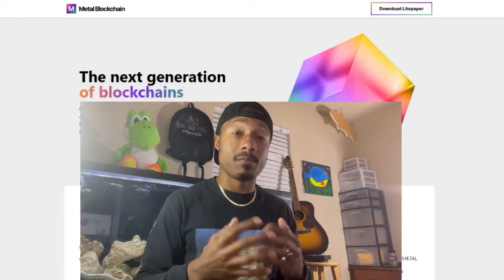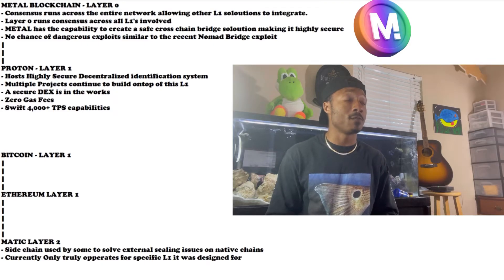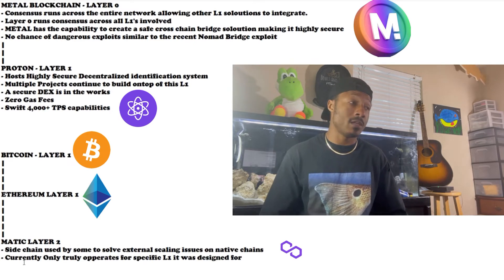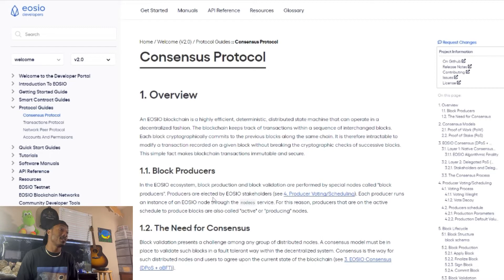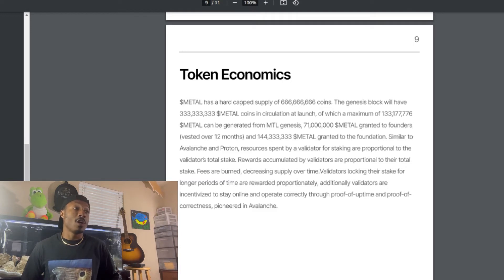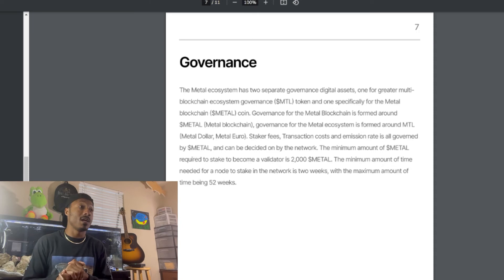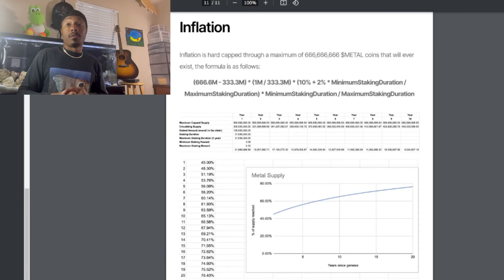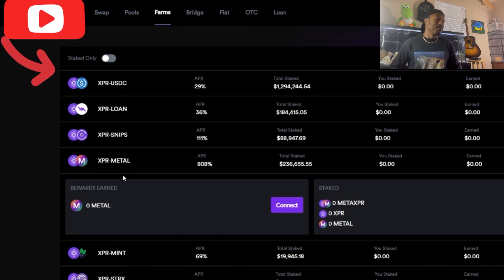METAL BLOCKCHAIN | Layer 0 Crypto Explained ( Next Generation Blockchain ) METAL CRYPTO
Lets take a look at the recently introduced Metal Blockchain! The Next Generation of blockchains!

The BEST way to Protect 🔐 your Crypto!!

🇺🇸Binance.US Another Great place to buy alt-coins!!

🧐New to Crypto!? BEST place to get Interest on your Crypto!!

~Time Stamps

0:00 Intro
0:35 What is Layer Zero
1:59 Proton Layer One
3:05 BTC ETH MATIC
4:10 METAL Blockchain
4:27 Consensus Protocol
6:25 Lite Paper
6:41 Tokenomics
8:41 Governance
9:51 Fee Structure
10:23 Inflation
11:00 Twitter Plugin
11:30 Yield Farming
12:08 Closing